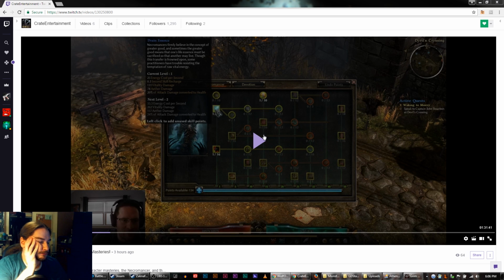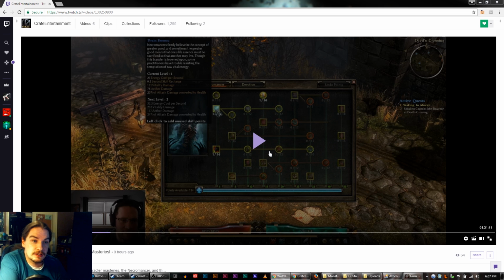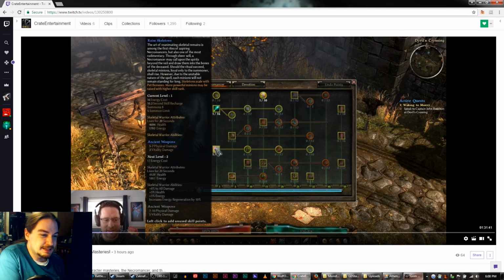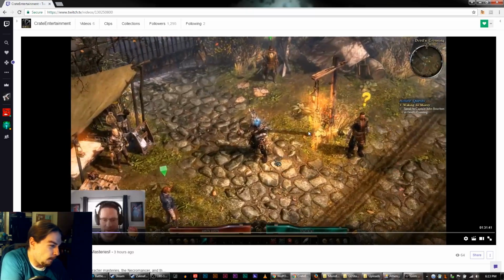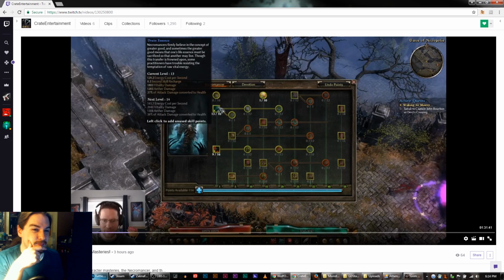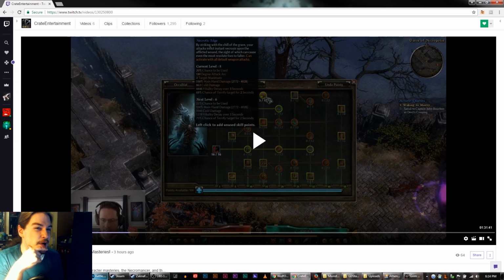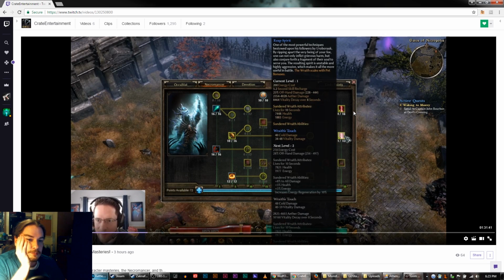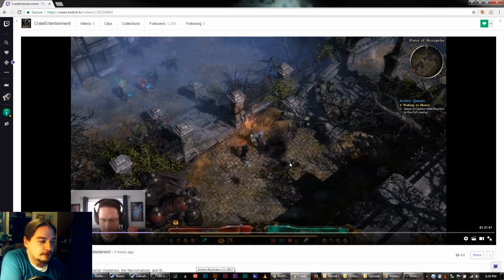Grim Dawn - Analyzing the Inquisitor/Necromancer Stream